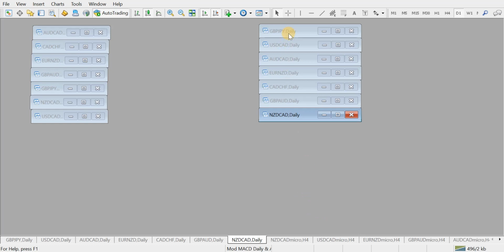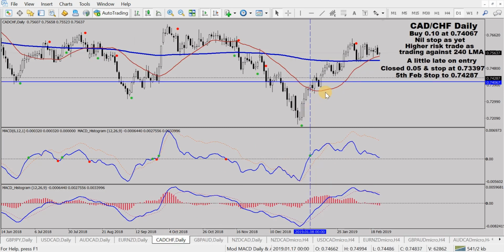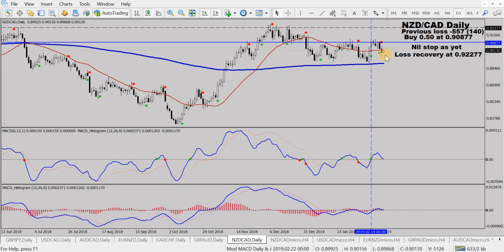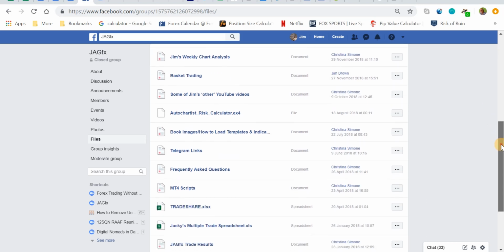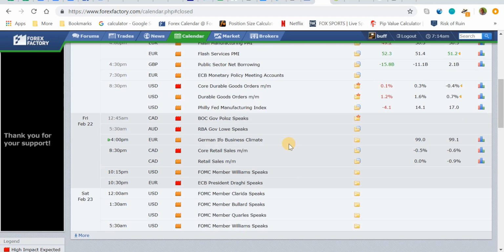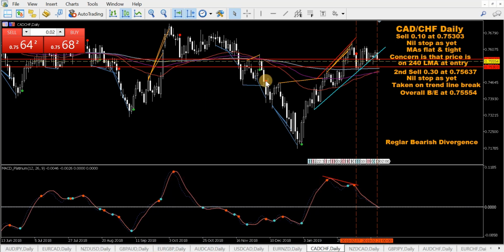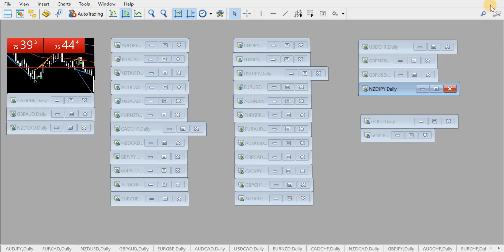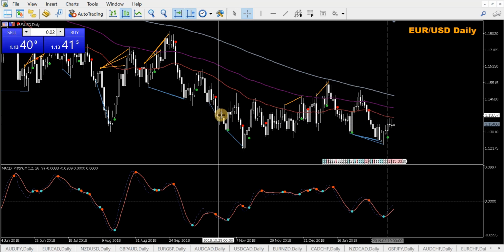JAGfx Update Fri 22nd February 2019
This video is a bit of an update where I am at with regards to my Daily charts on both the Mod MACD & High Probability profiles.  There were 2x new trades taken on the charts this morning and a little bit of trade management. I also have a look at some other open HP & MM trades and a quick look at the week's news.